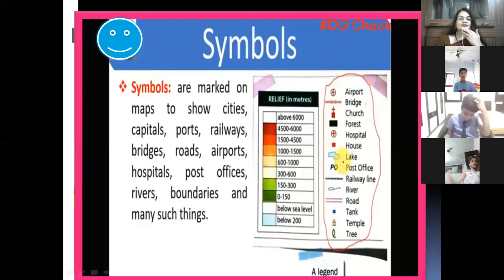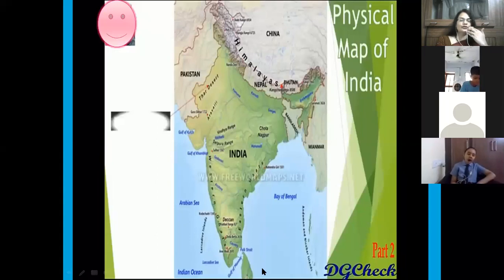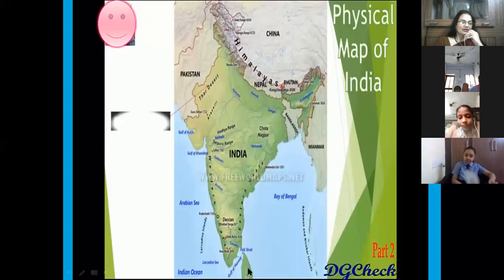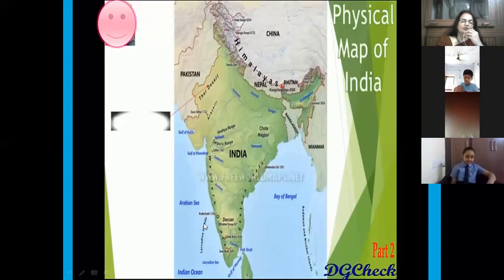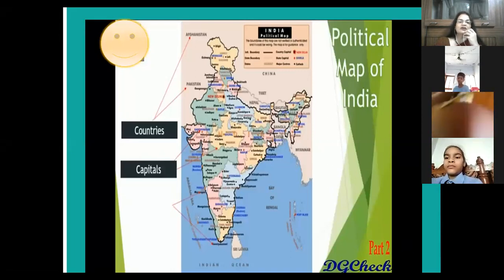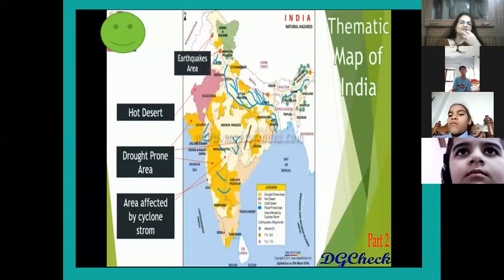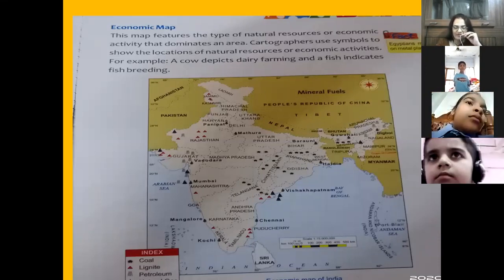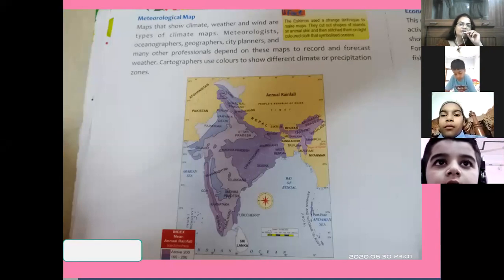GRADE 4 B Social Science || 14July 2021| ch. 8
In this video Anita Kanwar will teach you about the Different types of Maps🗺️🧭